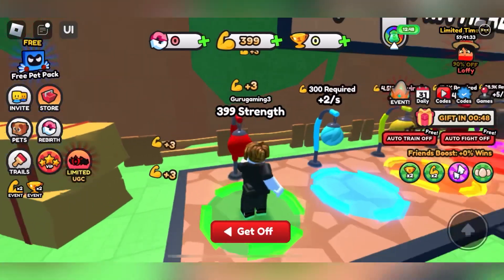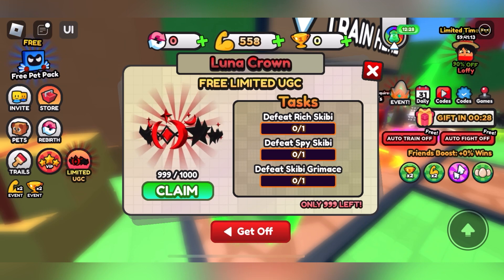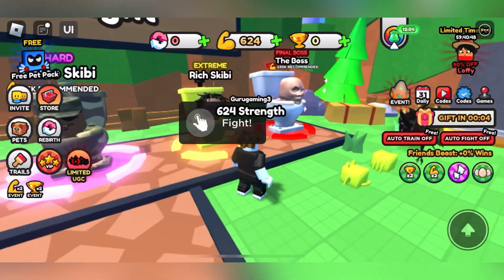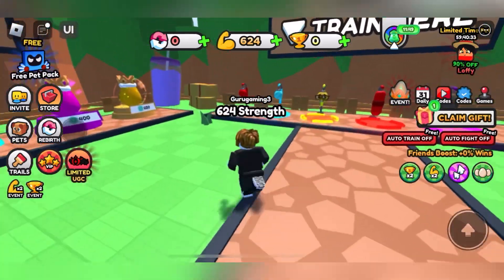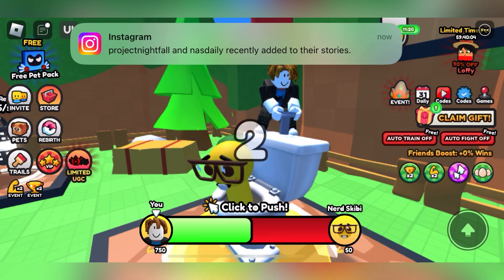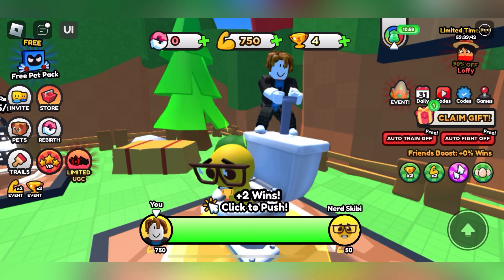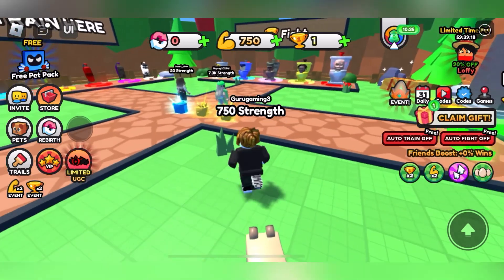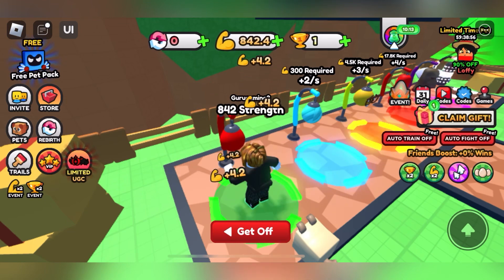✨ 999 More ✨ How To Get LUNA CROWN in SKIBI BATTLE SIMULATOR FREE UGC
Welcome

Finally new event is out.

My main aim to share these new events with off you guys, so you will get amazing rewards.

Thanks